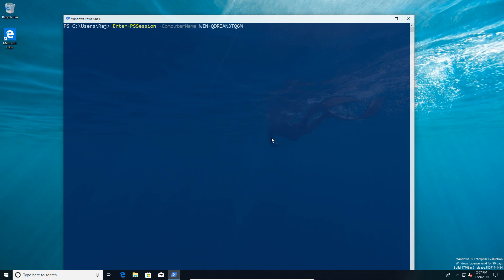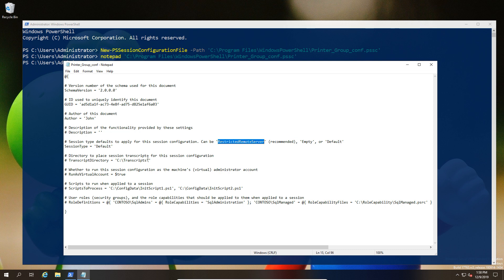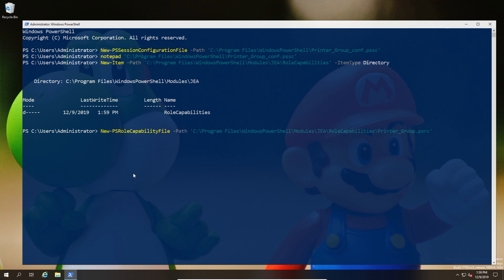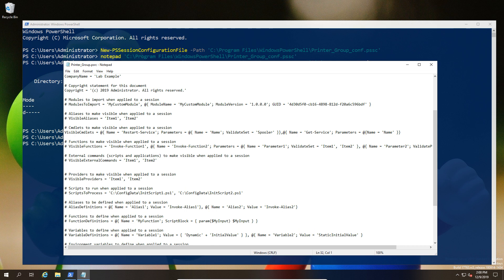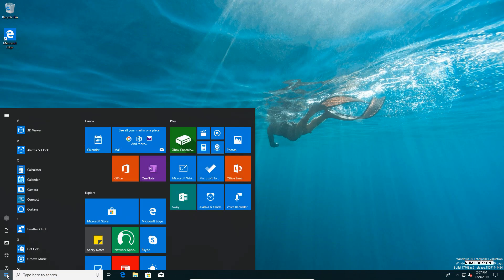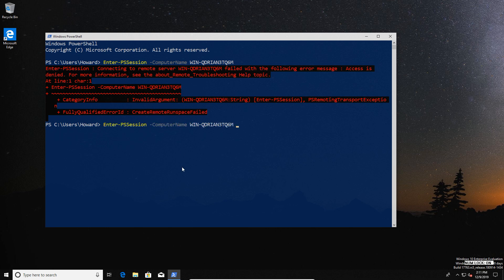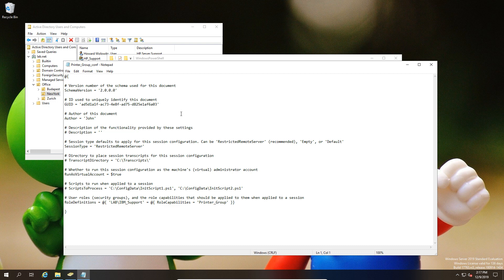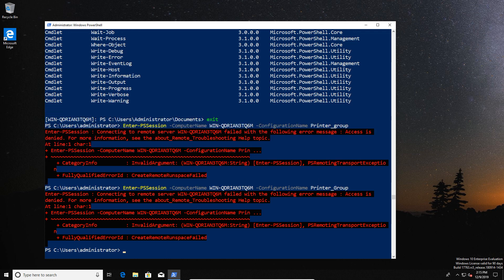Powershell Just Enough Administration JEA example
How to create a Powershell JEA profile for an active directory group.
This video shows how to create PSSessionConfigurationFile and PSRoleCapablityFile that are needed for Just Enough Administration to work.

And we show the behavior of different users.